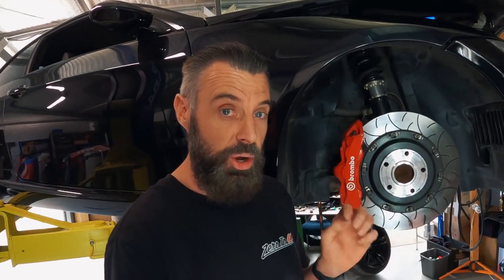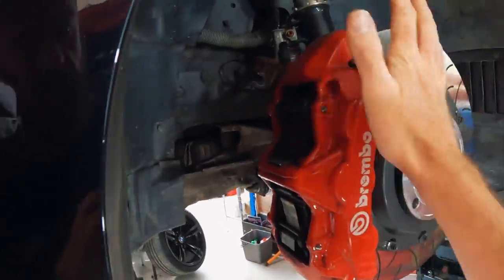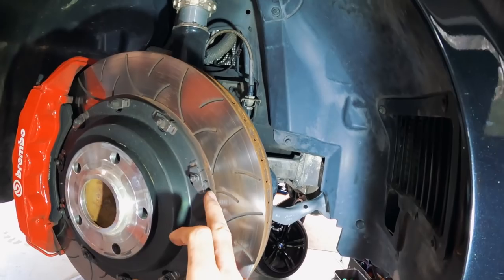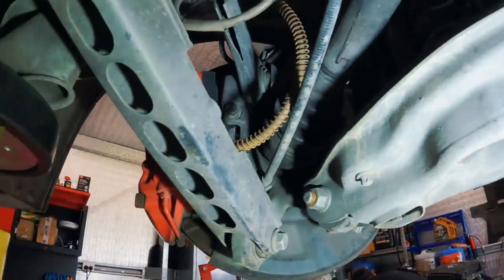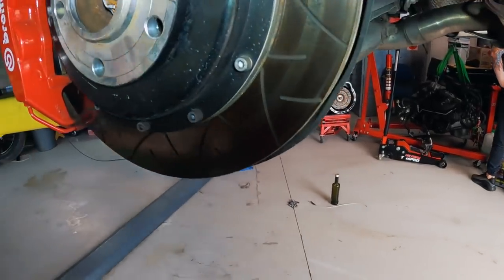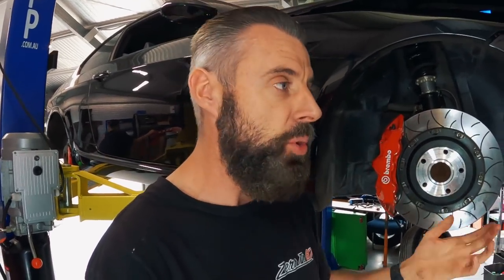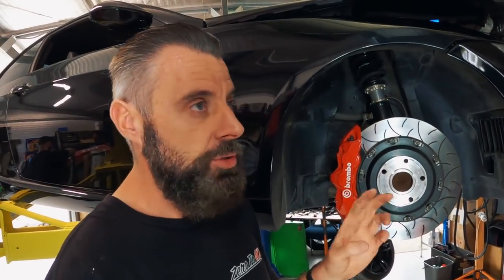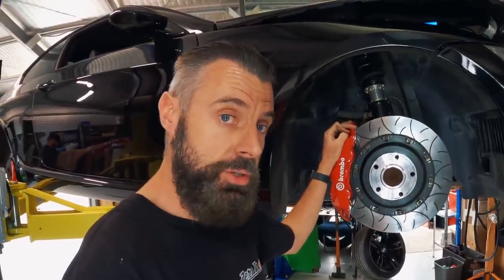BMW 335i AliExpress Big Brake Kit: 12 Months Later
If you want to get a set of these i would recommend getting them straight from the source. Please mention our channel and ask for a deal.

0-60 and 100-200 Dragy timer
Our Must Have Tools:
3/8" Drive torque wrench
1/2" Drive torque wrench